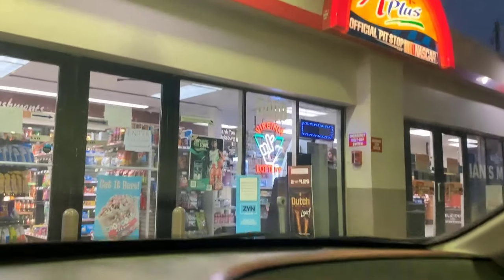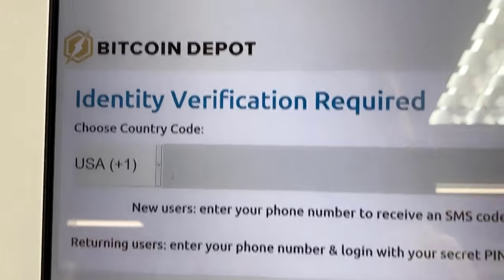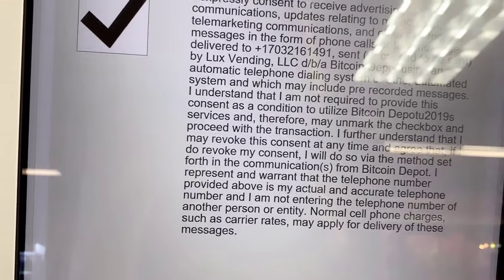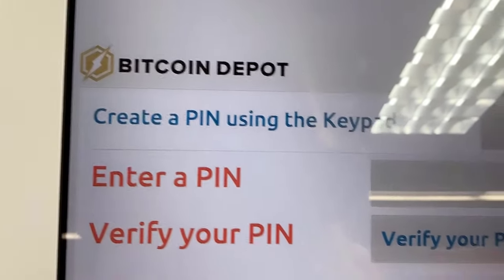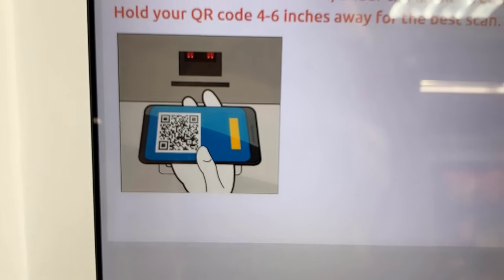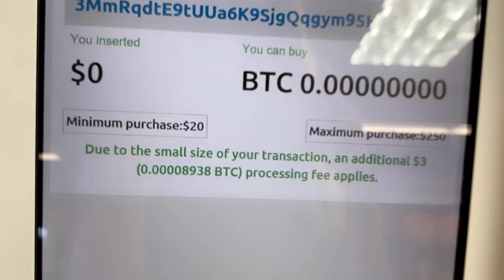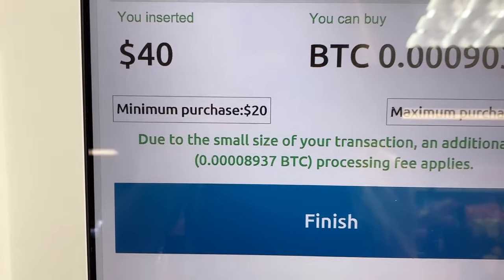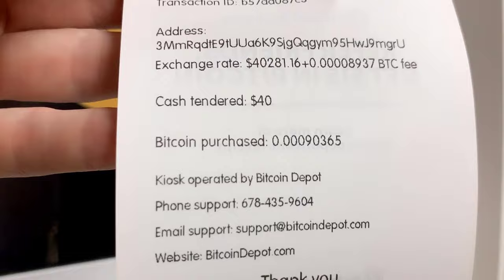How to use a Bitcoin ATM my first $BTC purchase from a Bitcoin Depot ATM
I've been wanting to try this out and after I purchased my overpriced Bitcoin at an exchange rate of 40k when it's currently at 32k..whew! I really had to think about who and when would someone want to do this.

If you are undocumented, you could use it.  It only asked for my phone number and let me buy.  If you are cash only and have no bank accounts, it would be good.   Basically it eliminates all together the need for any kind of centralized bank in the mix as we might be doing now to transfer to an exchange and purchase.

Overall it is good to know what they are about and how to use them.

😃 Have a question, we respond to all comments

Looking For The Best Tax Shelter For Crypto + No Monthly Fee + Get $100 FREE with iTrustCapital when you sign up using my custom link➜

INTRO OUTRO MUSIC:
Song: Bobalite, Artist: Terrel Smith, Label: Independent Musician
Song: “Check It Out", Artist: Oh The Larceny, Label: Position Music